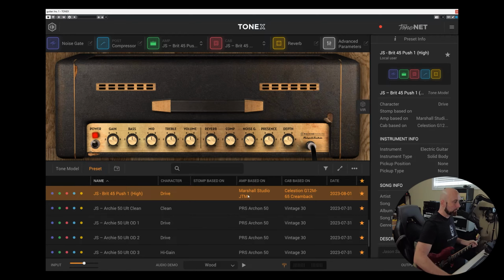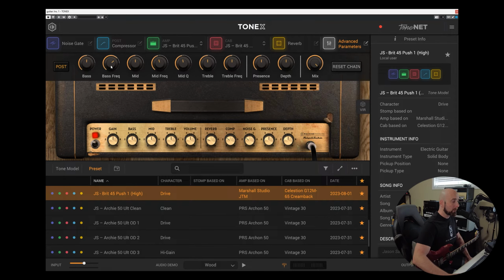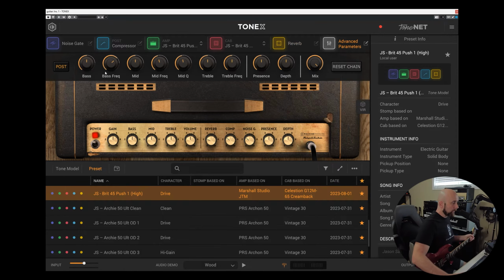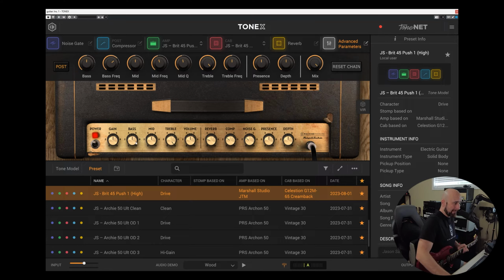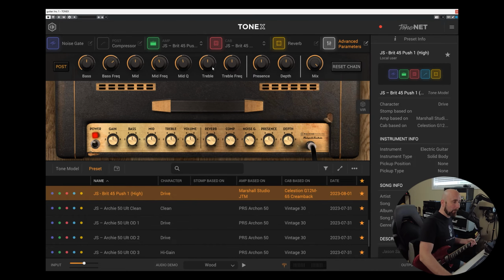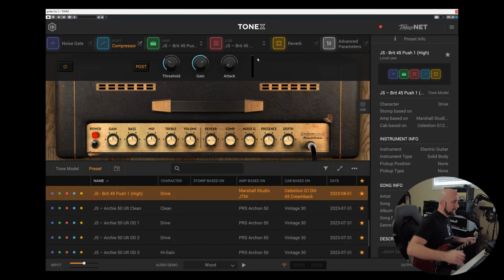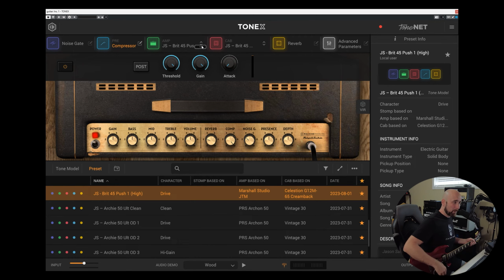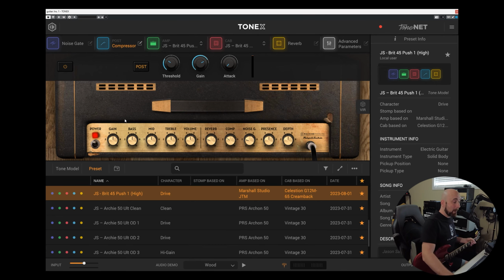Do NOT Make This Common Mistake With Tonex!! | Pre vs. Post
In this video I take an in depth look at what can potentially be a very important setting in our Tonex software and Tonex Pedal. It is the Post button which we can find both on the Compressor and in the Advanced Parameters. This is a very easily overlooked setting that, depending on how we are using Tonex, can have a dramatic effect on how our final tone sounds. I hope you find this video helpful and that you enjoy the tone models.

00:00 Introduction
02:39 Tone Model Explanation
03:58 Post Control In Advanced Parameter
10:23 Post Control In The Compressor
14:43 Conclusion
15:49 Brit 45 Ultimate Collection In The Mix